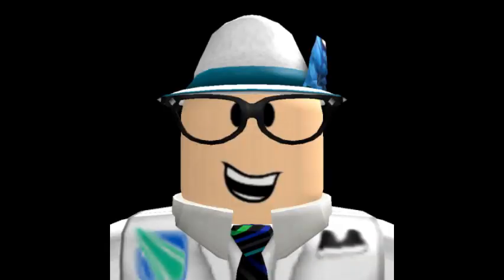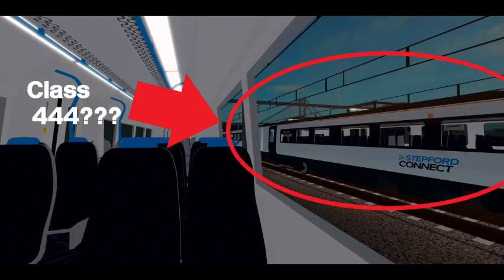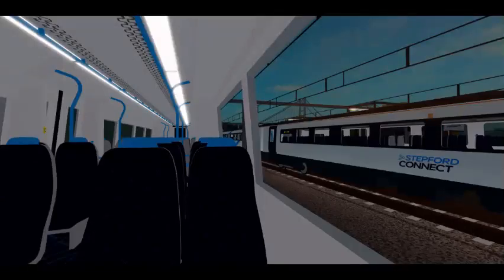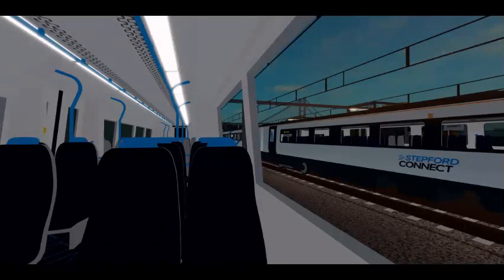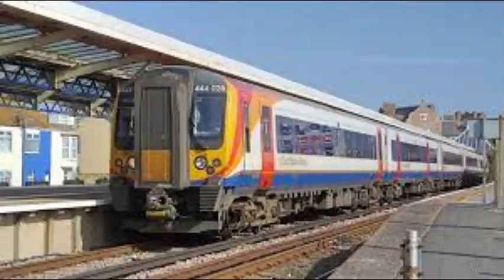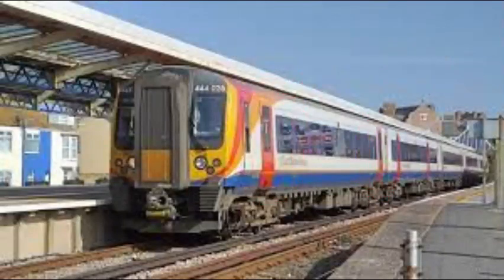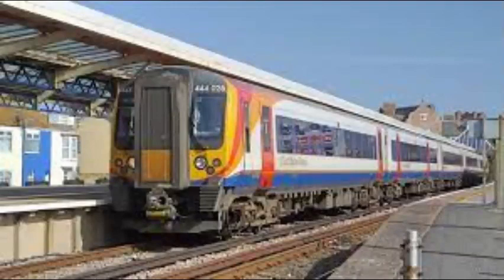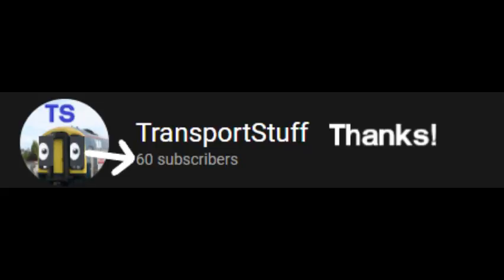New Class 444! SCR sneak peeks!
Wow fun fact: the second i started exporting this video of the editing software, SCR 1.8 got realeased! A new video on the update will be coming soon.